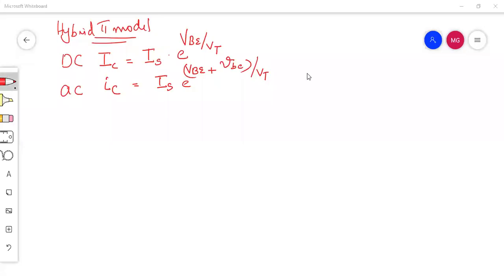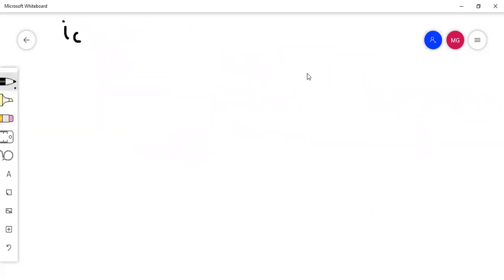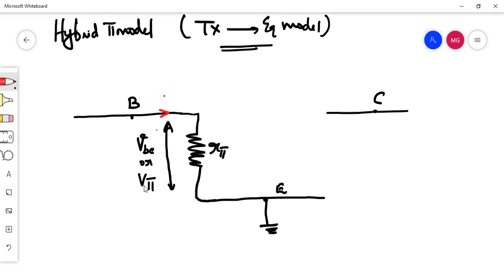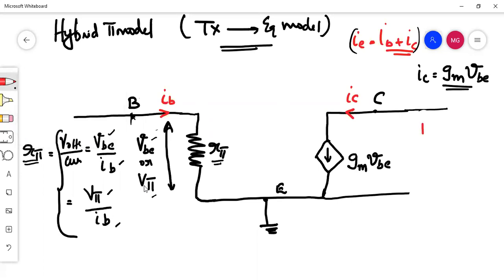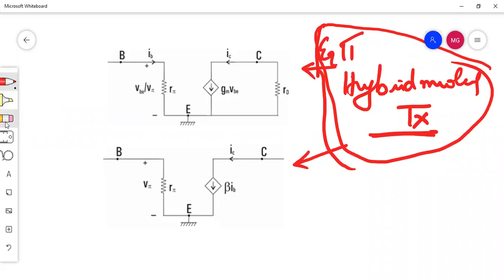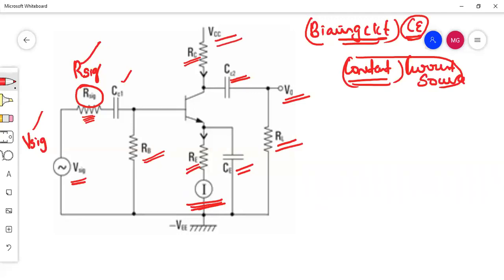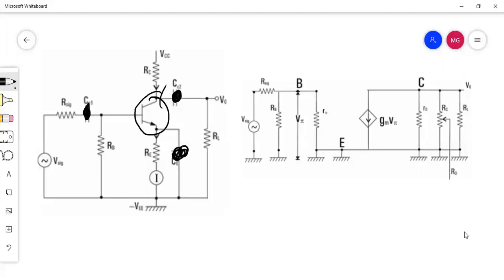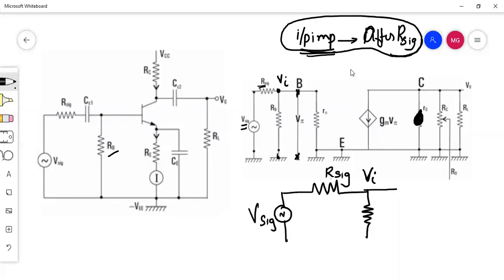27_HYRID PI MODEL OF BJT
27_HYRID PI MODEL OF BJT